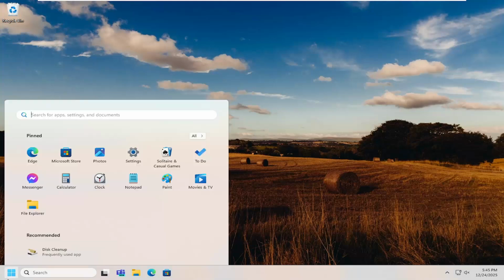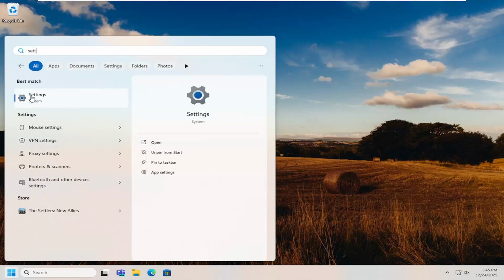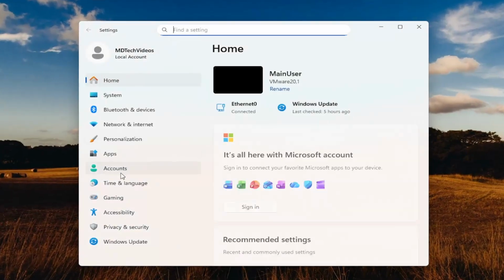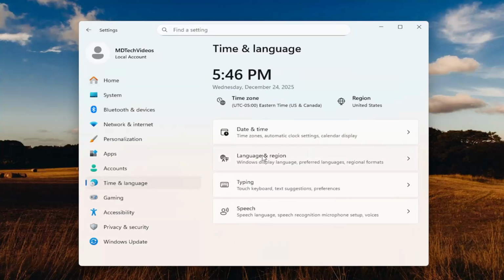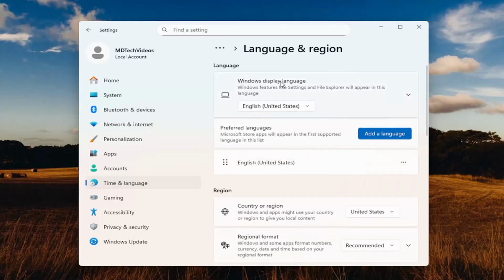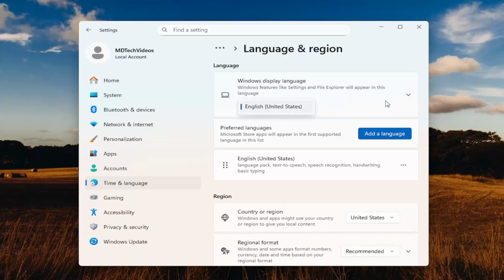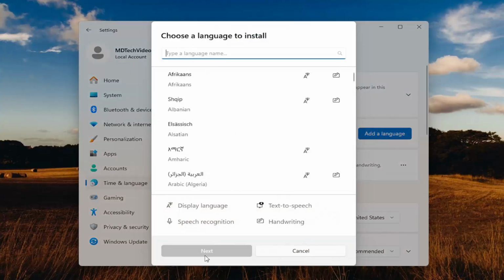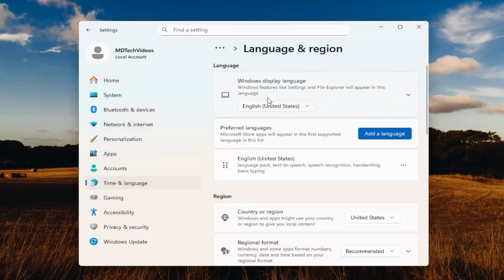How to Change System Language on Windows 10 [Tutorial]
In this tutorial, you’ll learn how to change the system language on your Windows 10 device, allowing you to personalize your user experience. The guide covers the step-by-step process of accessing language settings and selecting a new display language for your system. You'll discover how to download and install new language packs, set a primary language, and adjust regional settings for an optimized experience. Whether you're switching to a language you're more comfortable with or need to change for specific tasks, this tutorial ensures you can make the change easily.

Issues addressed in this tutorial:
change system language Windows 10
Windows 10 language settings
set display language Windows 10
install language packs
switch system language
regional settings Windows 10
personalize language settings
Windows 10 display language change
change keyboard language
multilingual Windows 10 setup

After completing this tutorial, you'll have successfully changed your system language and customized it to fit your needs. The guide also shows how to adjust additional settings, like date and time formats, and how to ensure the new language applies across all system menus. With these simple steps, you can fully personalize your Windows 10 device, making it easier to navigate and interact in your preferred language. Whether for work, study, or convenience, this tutorial gives you the flexibility to tailor your system to any language.